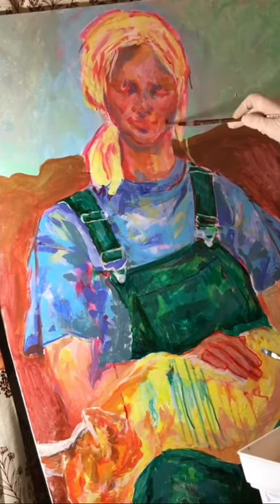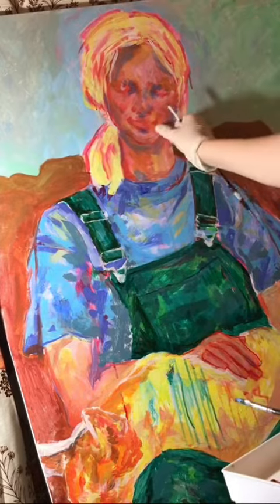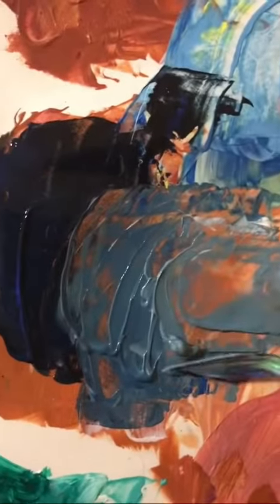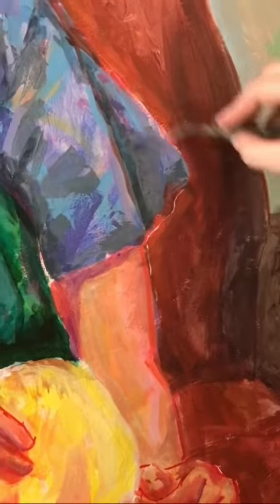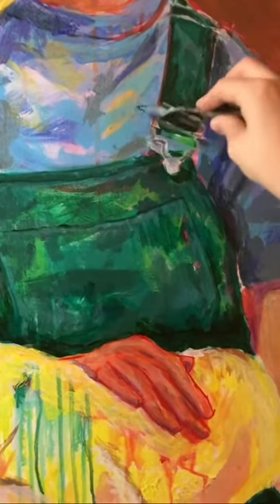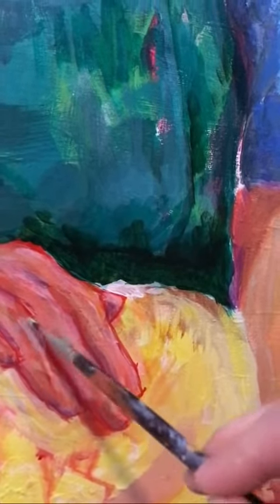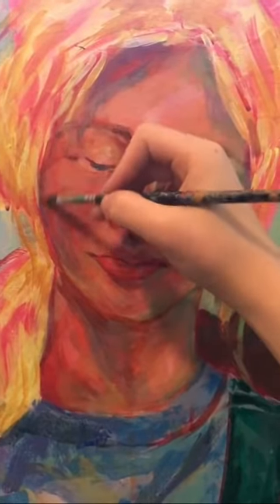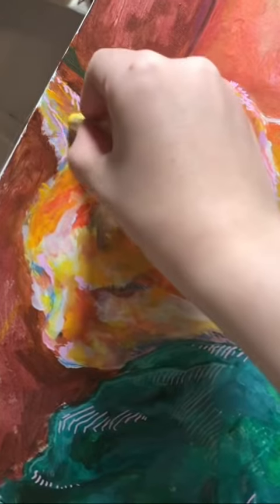art art artprocess artstudent painting acrylic mixedmedia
art